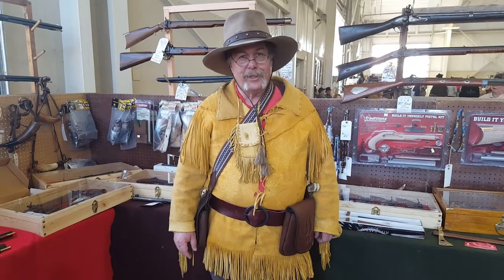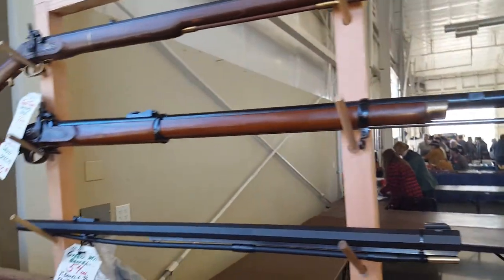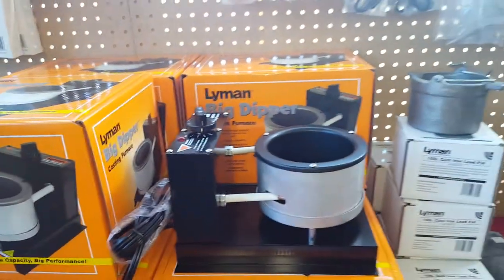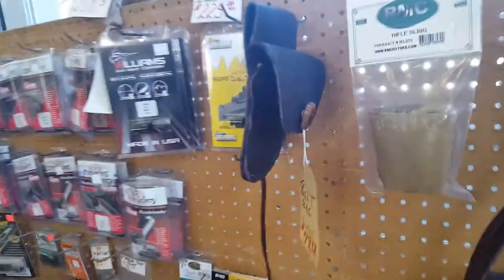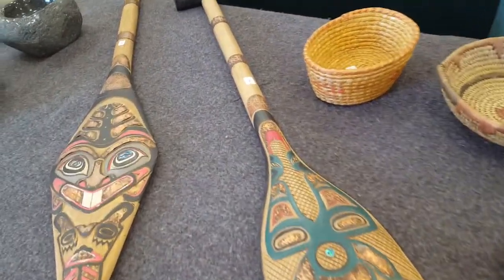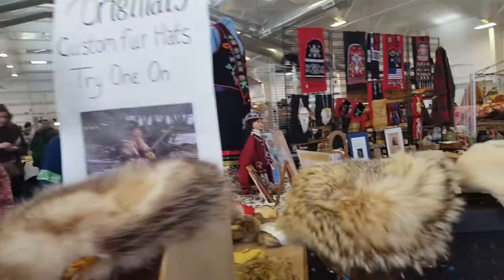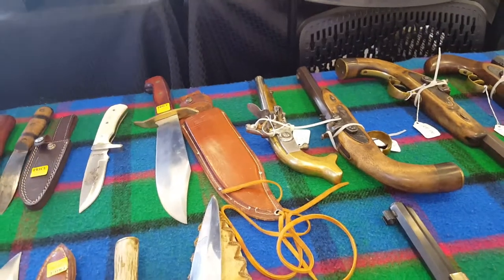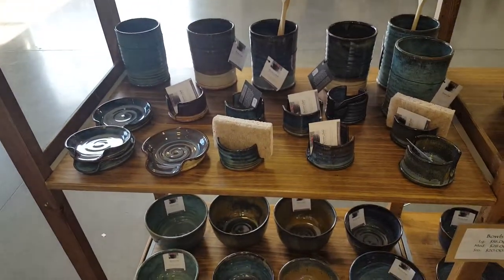More of the Muzzleloader and Pioneer craft show. Sorry about the abrupt ending. LOL